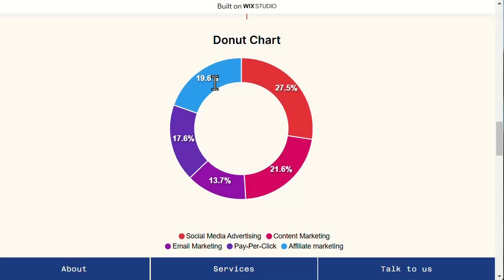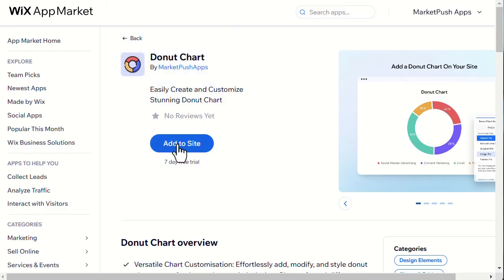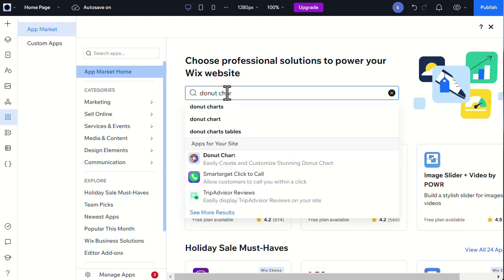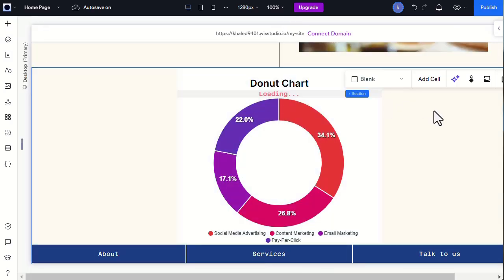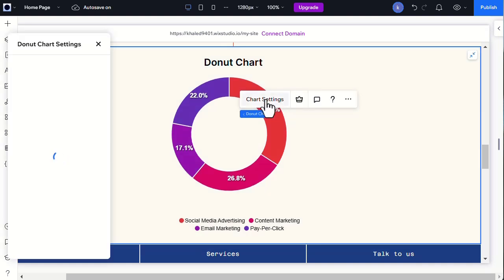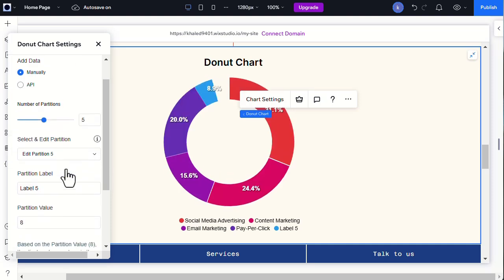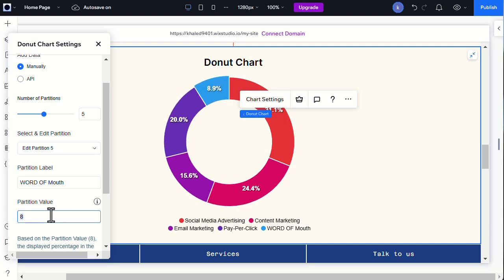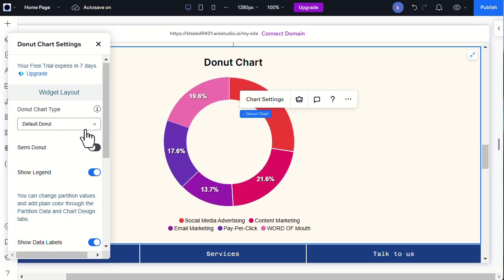How to Add a Donut Chart to your Wix Site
In this tutorial, we’ll show you how to easily add and customize a Donut Chart on your Wix website using our app from the Wix App Market. Whether you're looking to showcase important data, track statistics, or just add a visually appealing element to your site, our Donut Chart app offers a range of versatile features to help you get the job done.

What you'll learn in this video:

Customizing your Donut Chart to match your site's design and branding
How to update data points and values with ease
Exploring the 4 different types of donut charts available
How to manage chart data through manual input, API, or Velo
Best practices for integrating donut charts smoothly into your website
With an intuitive, user-friendly interface, you can easily update data and modify chart segments, ensuring your site’s charts are always current and engaging.

Watch now to start creating stunning, data-driven visuals that will captivate your audience!